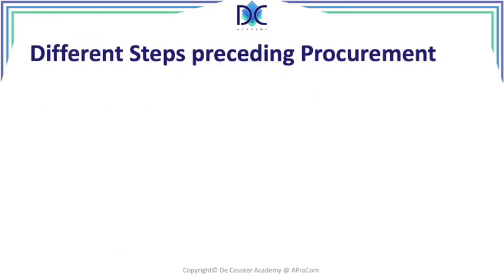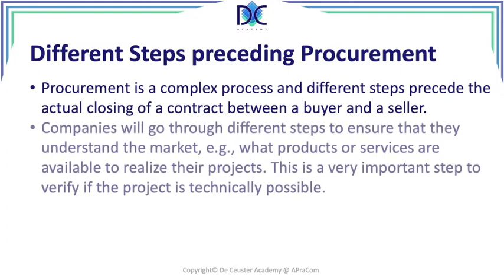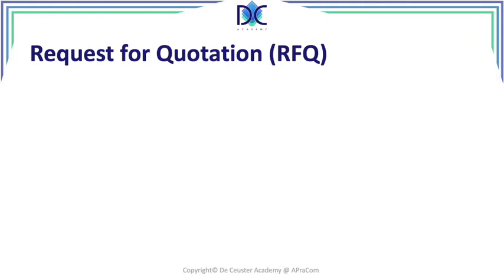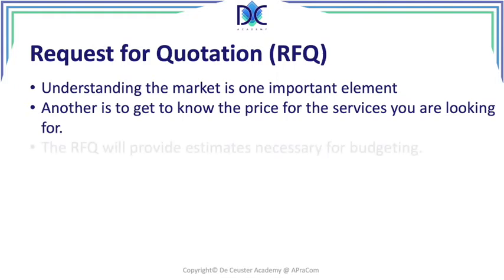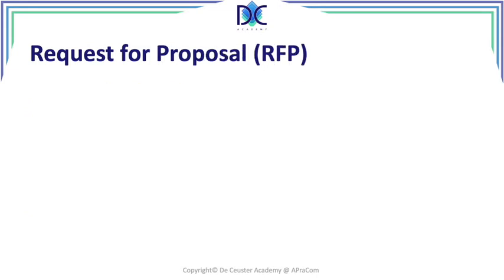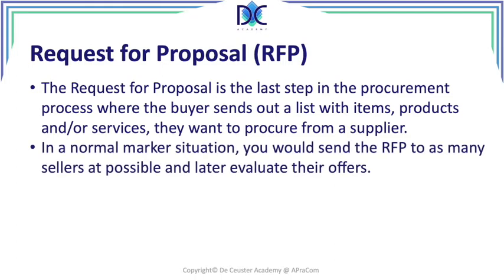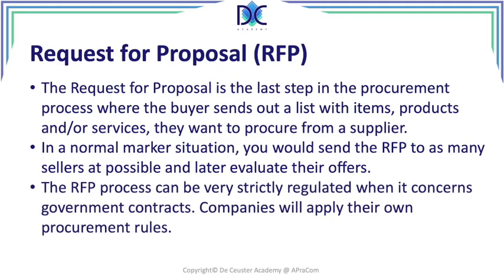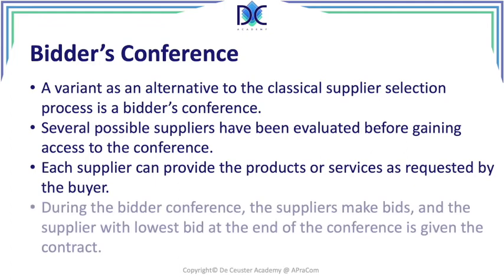CAPM II - Lesson 10.16: Steps in Contracting: RFI, RFQ, and RFP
CAPM II - Lesson 10.16:
Steps in Contracting: RFI, RFQ, and RFP